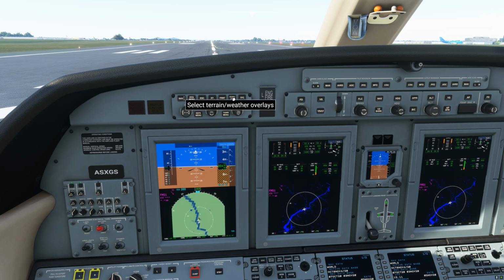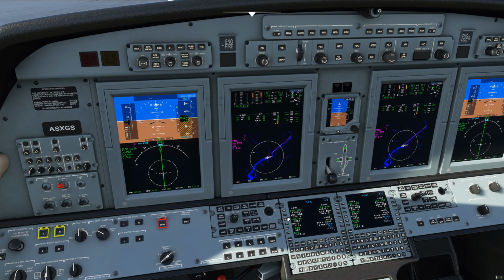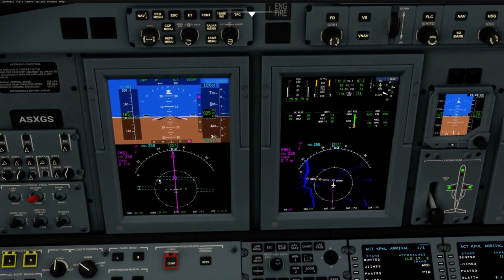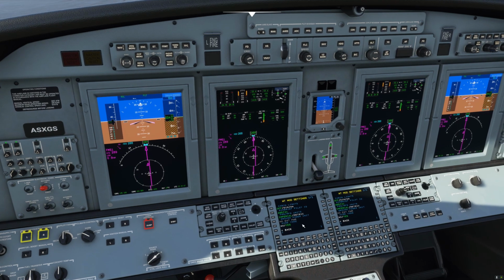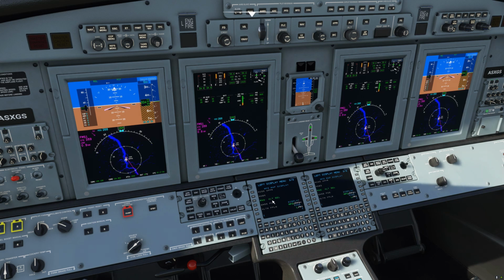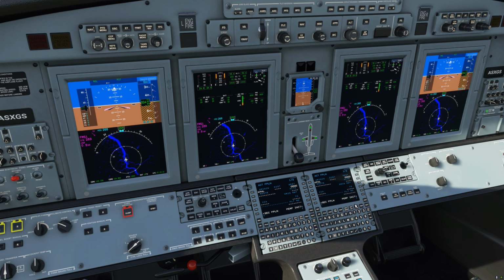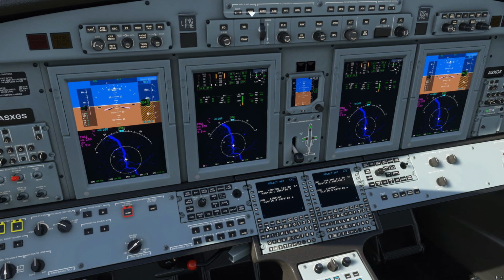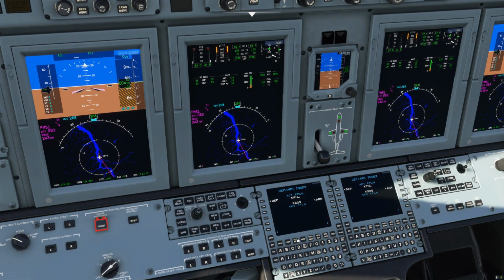Working Title CJ4 0.7.0 Features Showcase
Again, there's a portion of the video where the audio is cut for no reason. I had to make this video and run out the door for work so I won't be able to fix it for a few days.

Discord Link (Easiest way to stay current with changes and see feature progress)

Scroll all the down to the bottom.